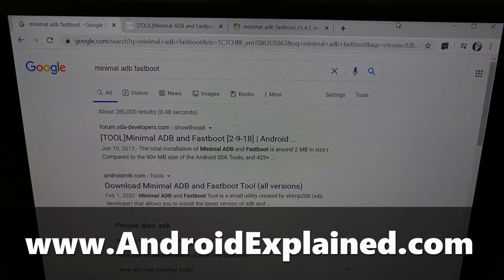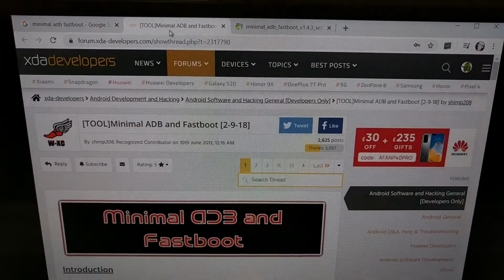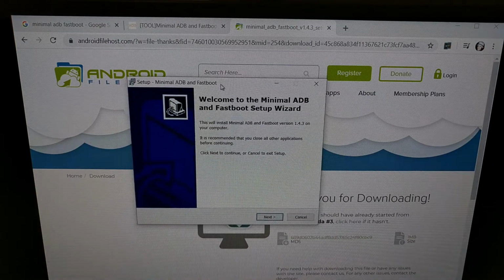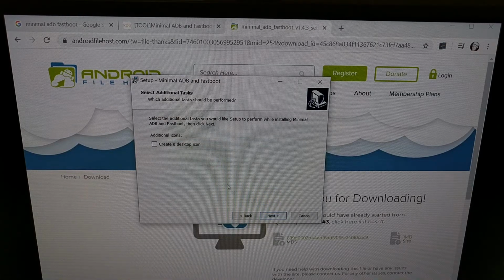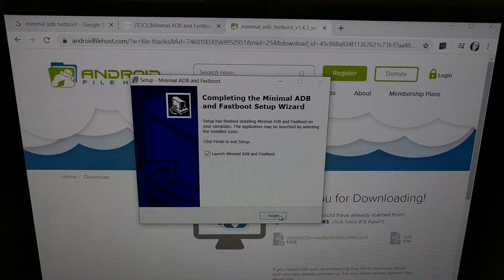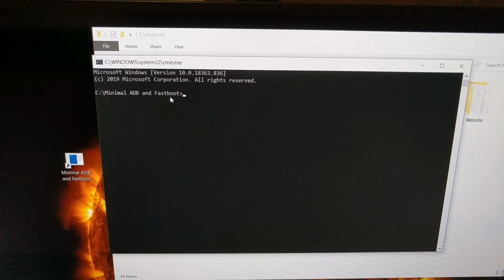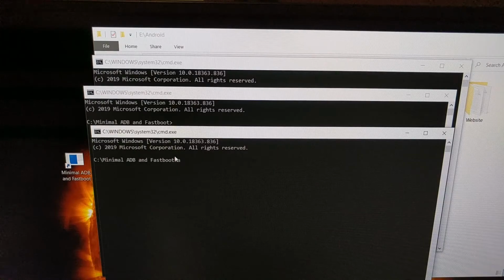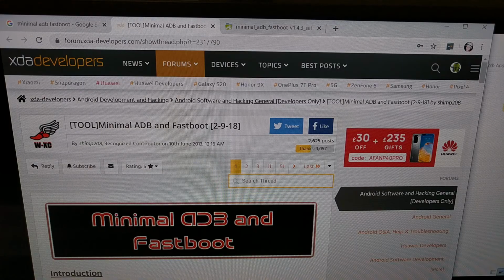Installing Minimal ADB and Fastboot Tools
1. Intro [00:00]
2. Download the installer [01:55]
3. Install Minimal ADB & Fastboot [02:15]
4. Use the desktop shortcut to open a Command Prompt [03:59]

Android enthusiasts execute ADB and Fastboot commands for all sorts of different tasks. Many use it to unlock the bootloader, others use it as a quicker way to reboot into special boot modes like Recovery Mode, Fastboot Mode, or Download Mode.

In order to use those commands though, you need to have the tools installed on your PC. Google has some official binaries that can be extracted and used, but someone on XDA repackaged it to create Minimal ADB & Fastboot Tools.

I generally recommend beginners use this as it comes with an easy-to-use installer, gives you a quick way to change the installation direction, and will let you create a Desktop shortcut at the end of the install process.

This desktop shortcut is very useful for those who are not familiar with the command line as it will open up a Command Prompt right in the correct folder you're supposed to be in (to execute those ADB and Fastboot commands).